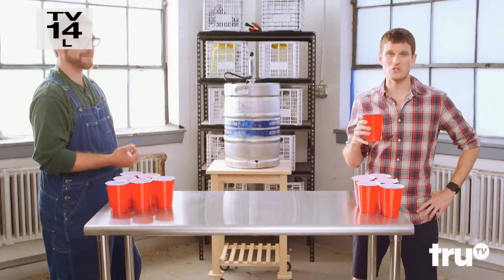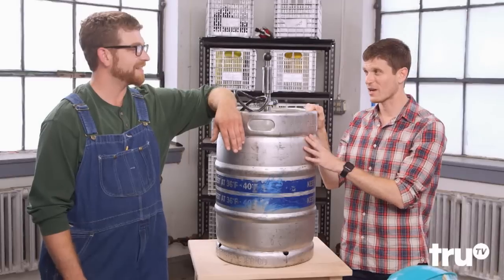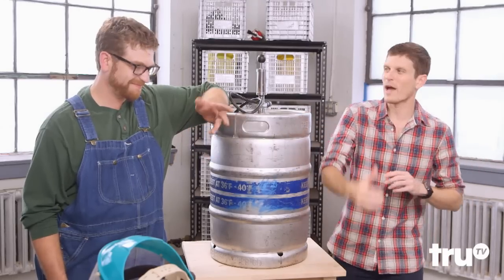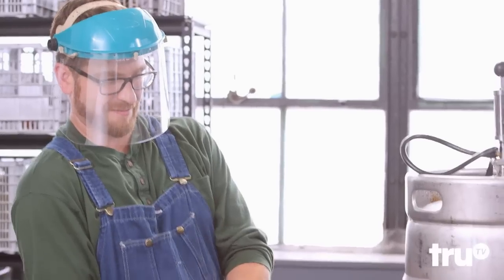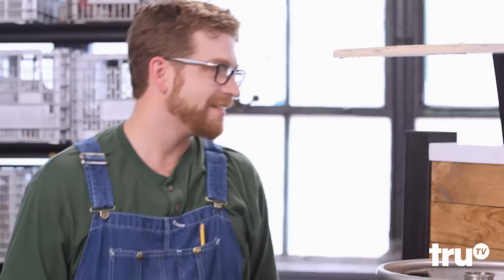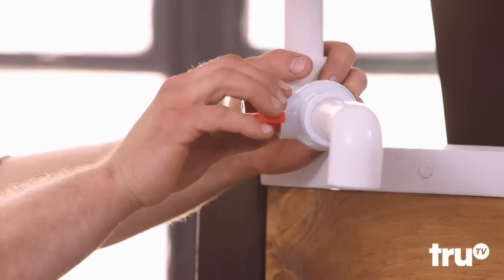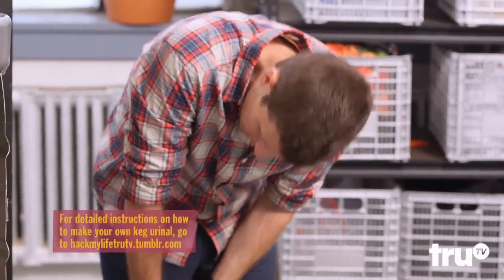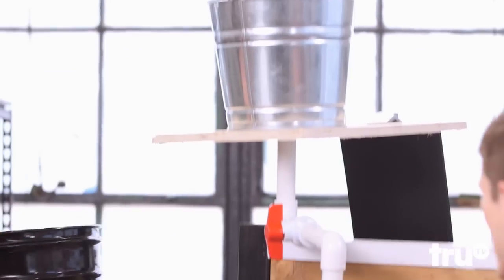Hack My Life - Keg Urinal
Had a few beers and broke the seal, now what? Hack that empty keg into a urinal!

New episodes Tuesdays at 10:30/9:30c

The New truTV Is Way More Fun!
Watch clips, sneak peeks and exclusives from original shows like Six Degrees of Everything, Friends of the People, Hack My Life and more – plus fresh video from hit shows like Impractical Jokers and The Carbonaro Effect.